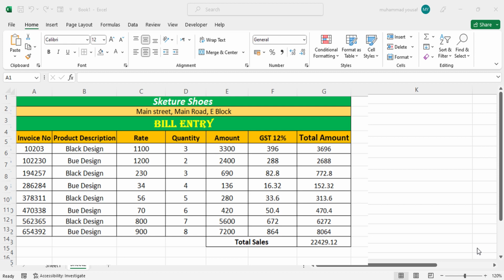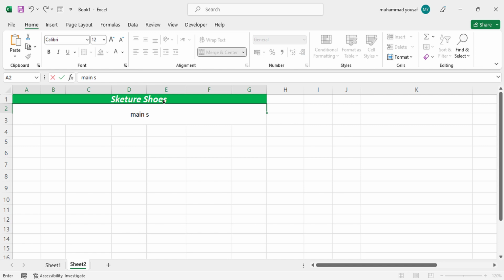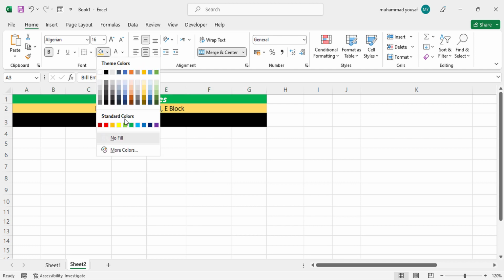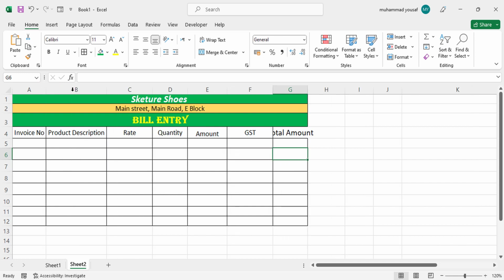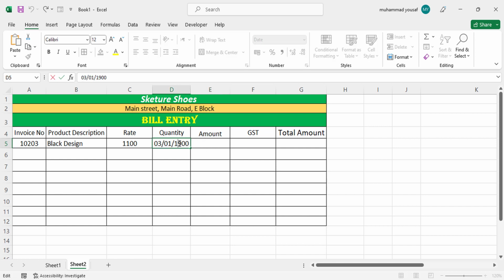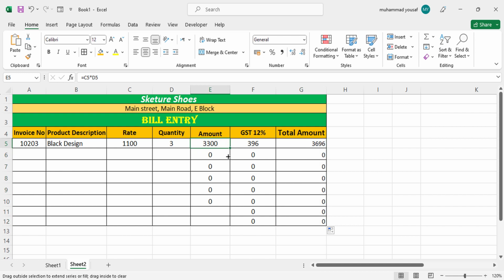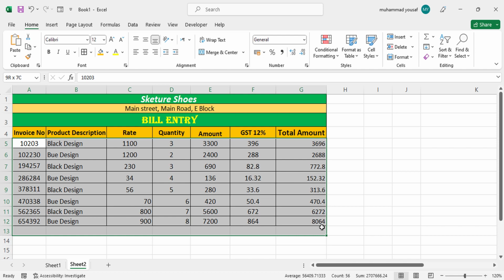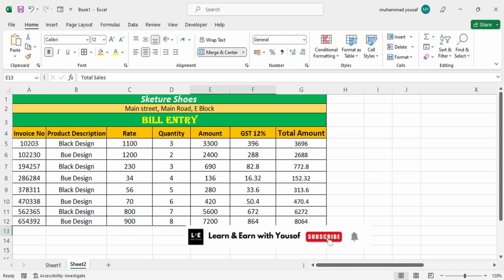Bill entry in MS Excel | Data entry in Excel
Bill entry in MS Excel | Data entry in Excel | MS Excel [Hindi]
Welcome to Computer Gyan,
we will learn to do bill entry in excel. if you are working at any organization, where the work is related to sales to you have to manage invoice data by using bill entry.
In this video, we will learn to create bill entry format and term using simple steps.
watch this video and learn it easily.